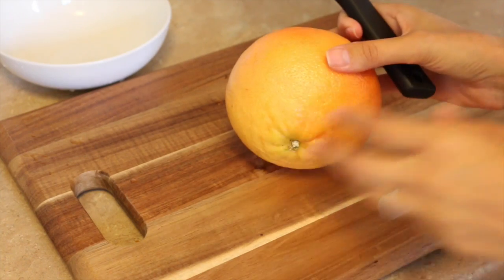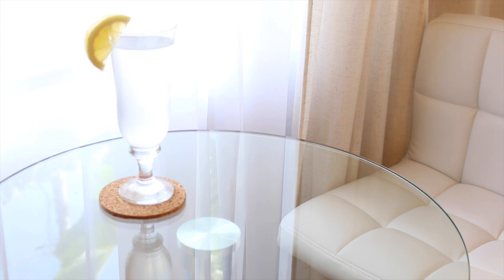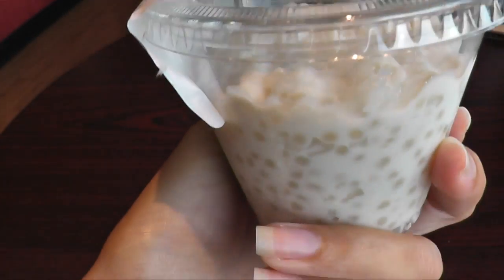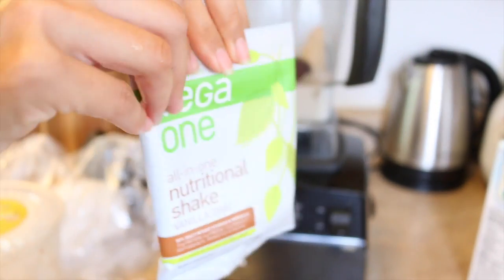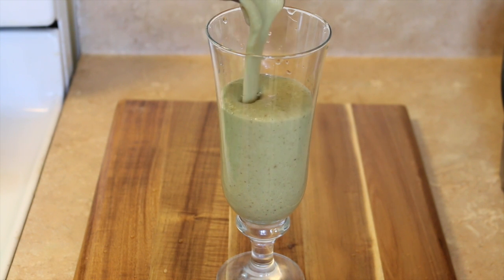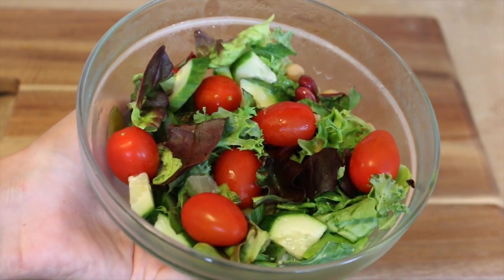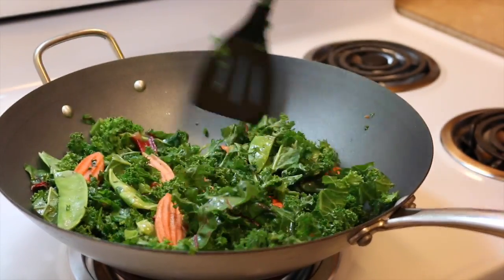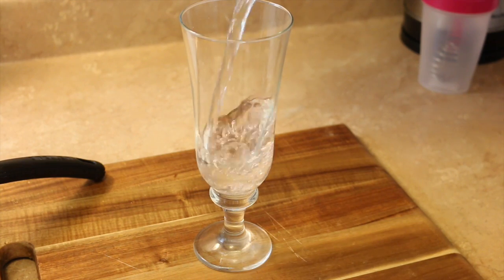Day 1: Vegan Challenge Week!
Vegan Challenge Week: Day 1